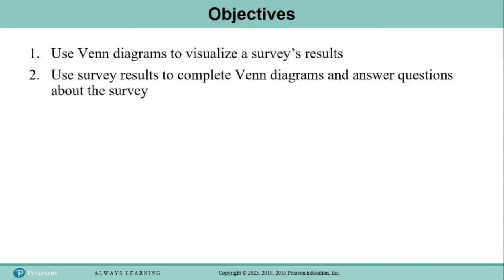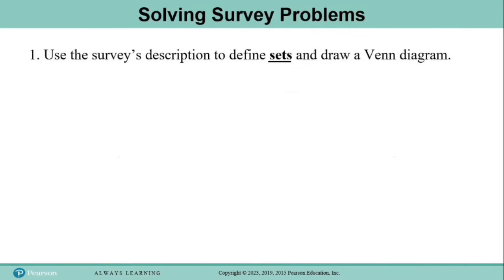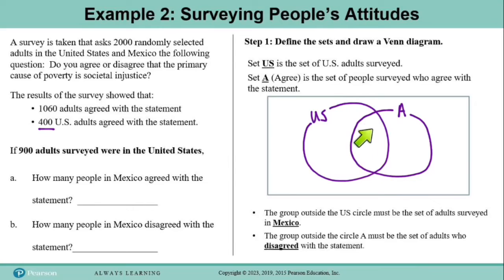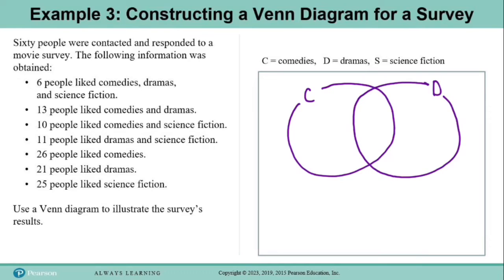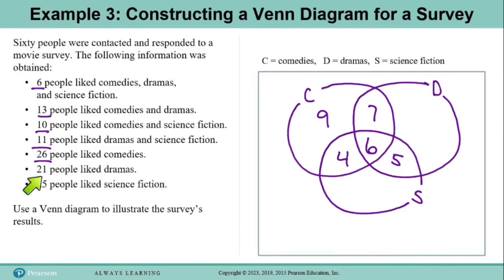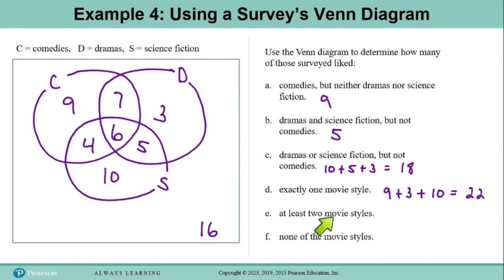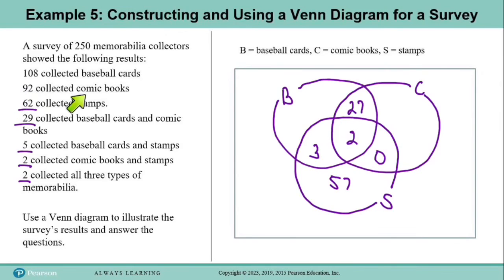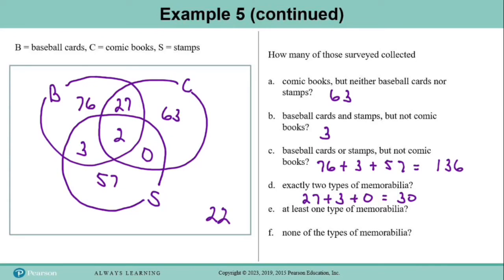Quantitative Reasoning Sec. 2.5 (old)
In this video, we will do a few Venn diagram problems together

0:00 Introduction
0:35 Review of terms
1:12 Example 1
3:55 Strategy for solving survey problems
4:49 Example 2
11:09 Example 3
17:14 Example 4
20:44 Example 5